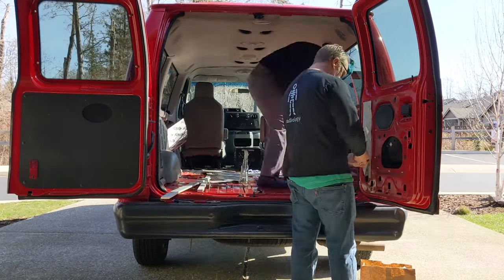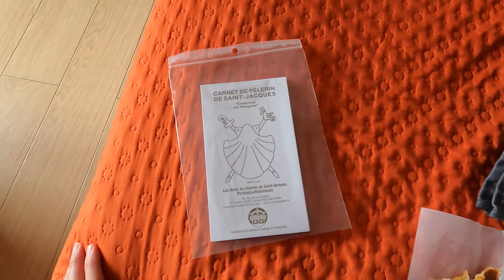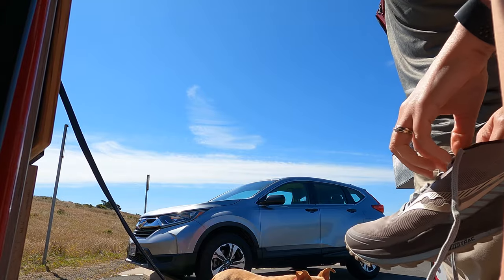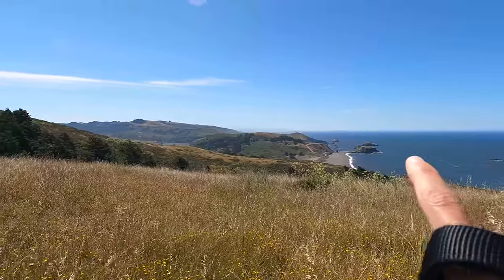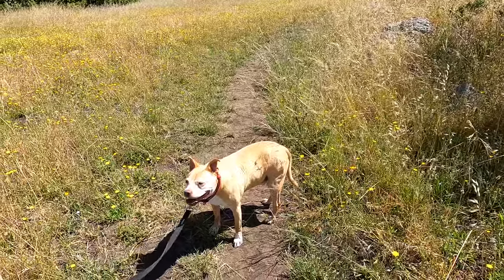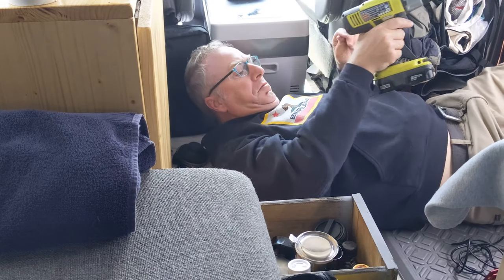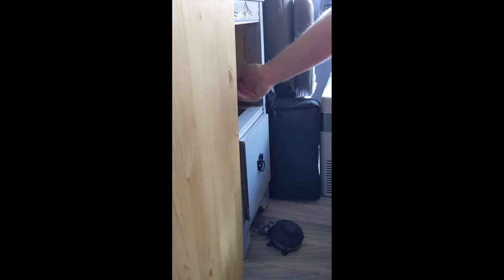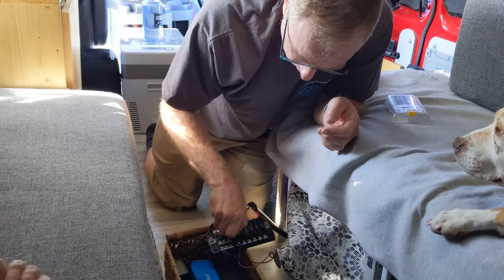Hiking Jenner Headlands Preserve on the Sonoma Coast No. 56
Jenner Headlands Preserve is a 5630-acre preserve on the Sonoma Coast of California. On a drive up the coast, it's the perfect place to stop and hike one of its varied trails.